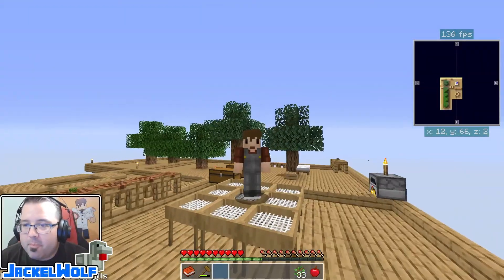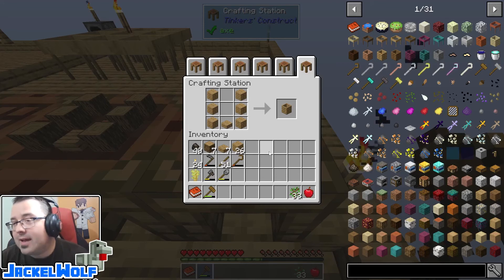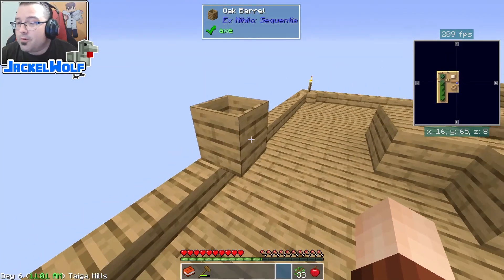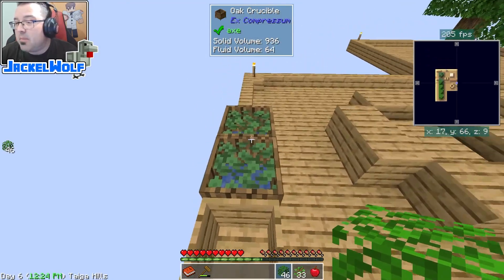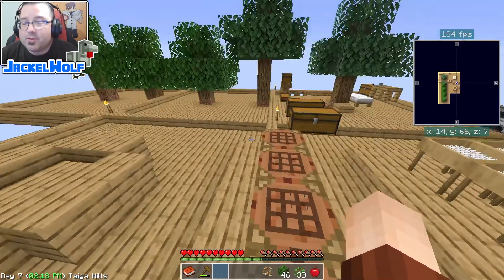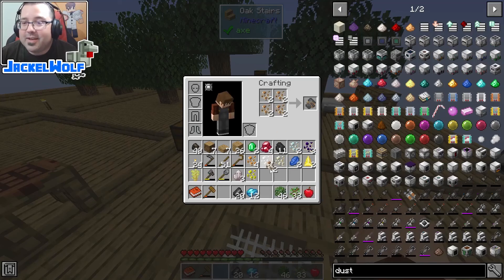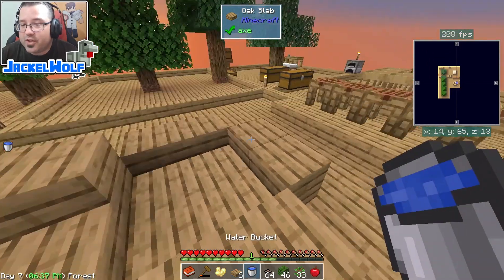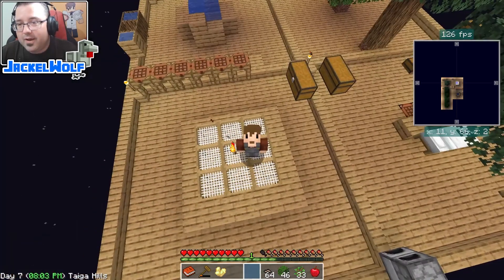SKYFACTORY ONE 101 - EP05 HOW TO GET INFINITE WATER - TUTORIAL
Darkosto has unexpectedly released SkyFactory One (or SkyFactory 5), a remake of the original SkyFactory modpack using 1.16 mods which means I am gonna need to start making some tutorials... Welcome to SkyFactory 101!

This episode we work on getting some water into our world. We go over 2x methods as well as how to move it into an infinite water source.

Chapters:
0:00 Welcome to the video!
0:30 'Last' Episode Info
0:55 'This' Episode Info - Hoe to get water into your world.
1:13 Method #1 - Collecting rain with a Barrel or Crucible.
2:33 Method #2 - Generate Water with Leaves in a Wooden Crucible.
3:52 How to get water out of a Barrel or Crucible.
4:30 How to get Iron Ingots from Sifting Gravel.
6:35 How to Craft a Bucket with Iron Ingots.
4:10 How to use multiple sieves at the same time (5x5)
5:22 How to craft Cobblestone from Stone Pebbles (Ex Nihilo: Sequentia)
7:25 'Outro'